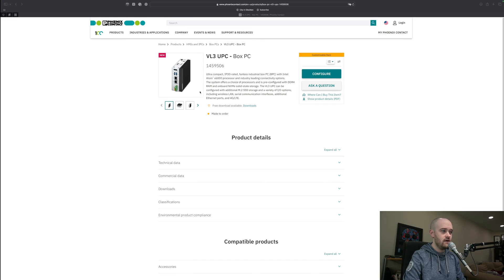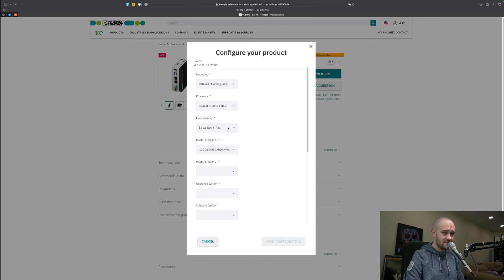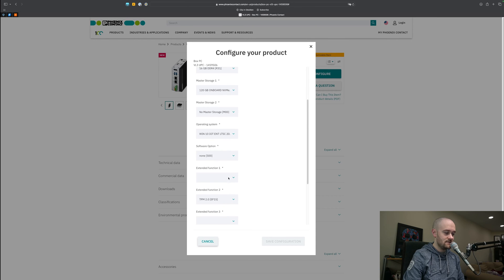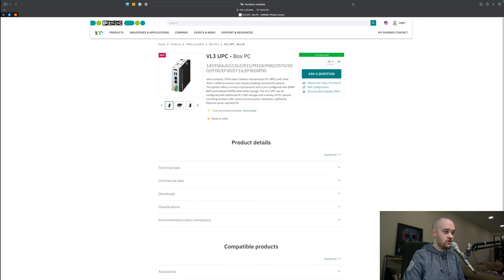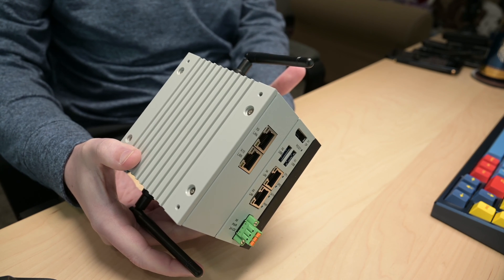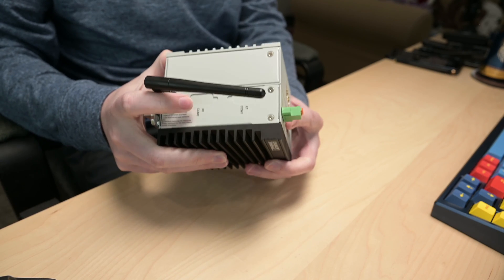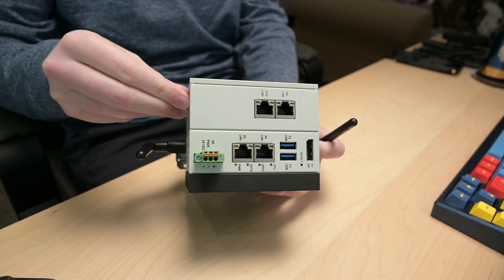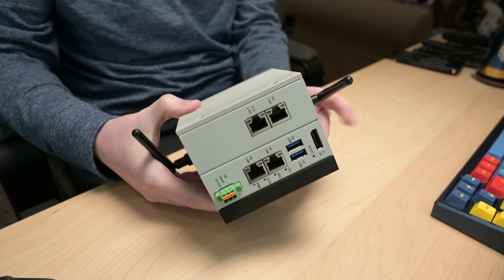Phoenix Contact VL3 UPC Box PC Overview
Phoenix Contact has a new DIN rail mountable box PC available, the VL3 UPC. In this video, we take a hands on look at it and give you some suggestion at the specs we recommend.